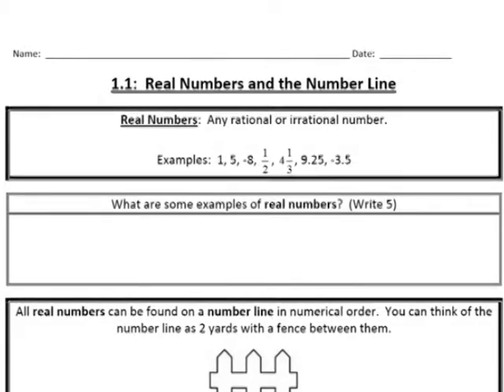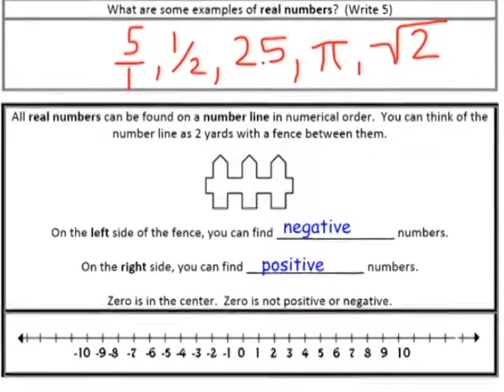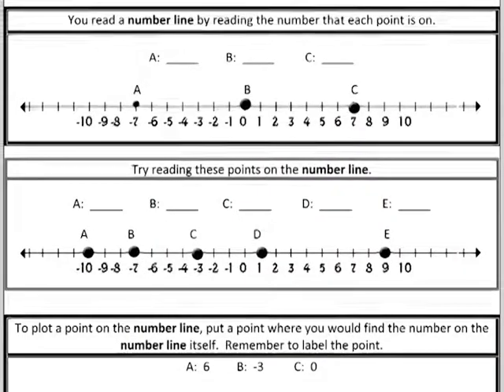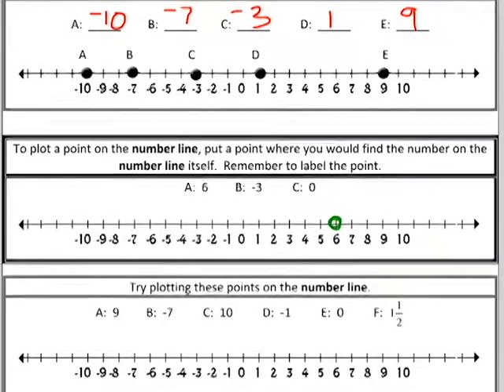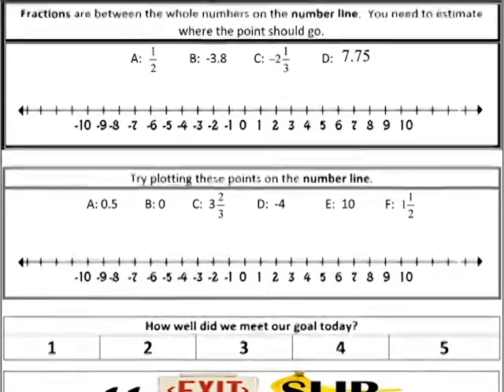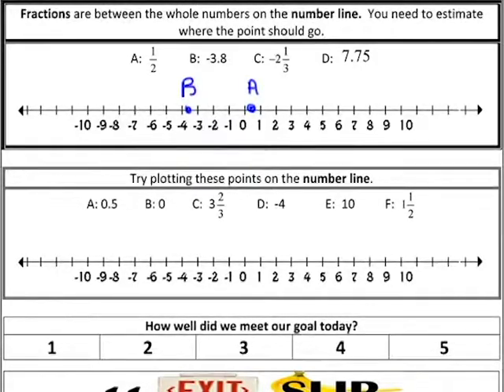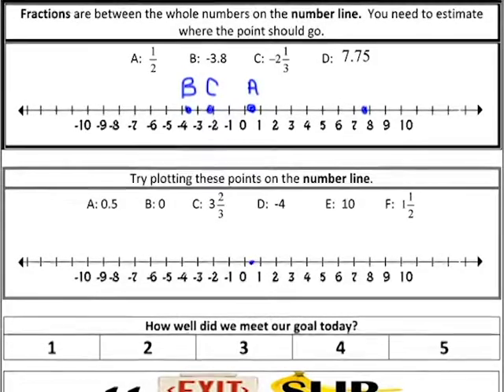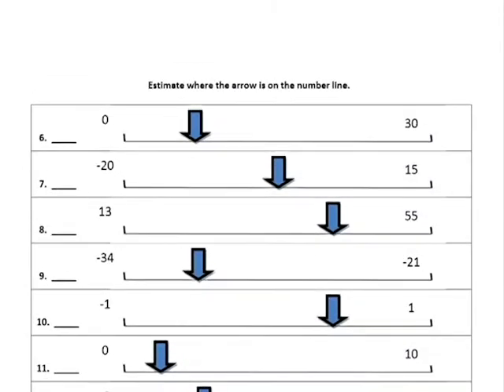1.1: Real Numbers and the Number Line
This is our foundation lesson.  We are going to become comfortable with plotting and reading a number line as well as be able to define rational, irrational, and real numbers.